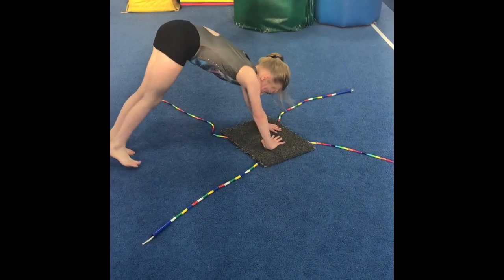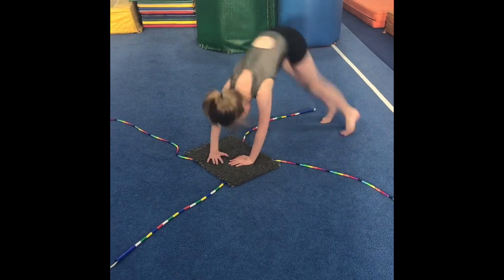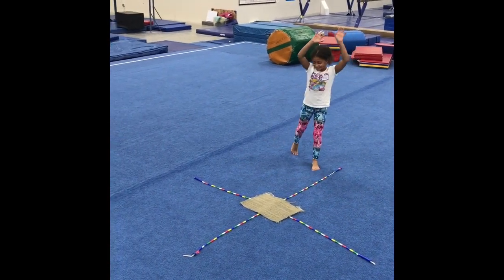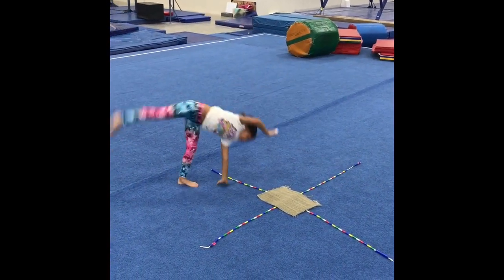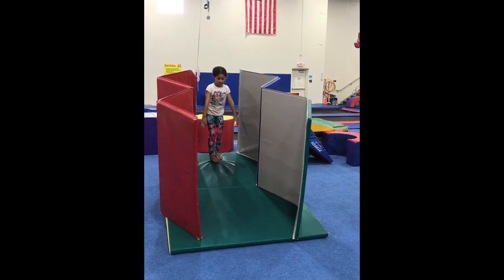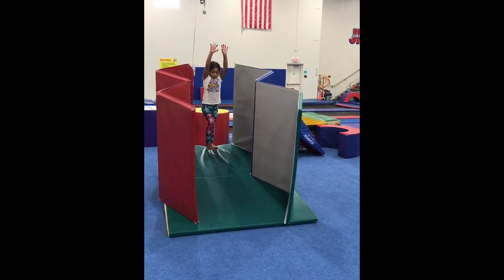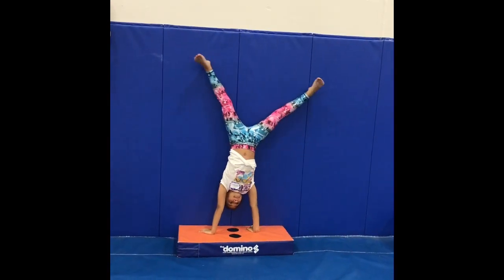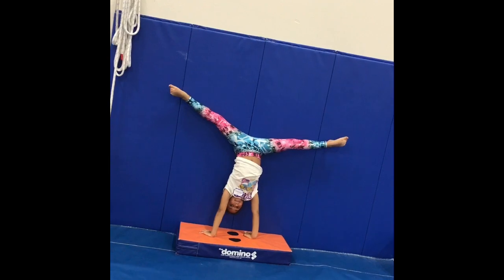Cartwheel Station Ideas